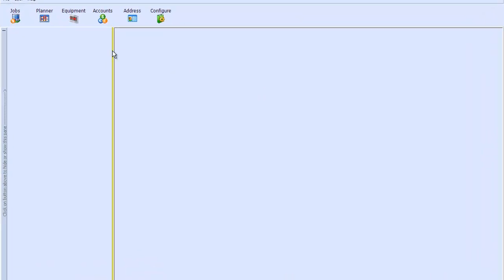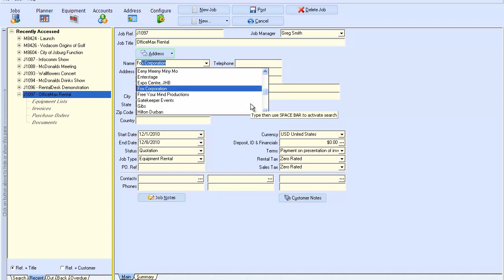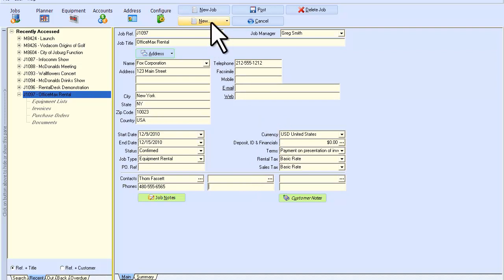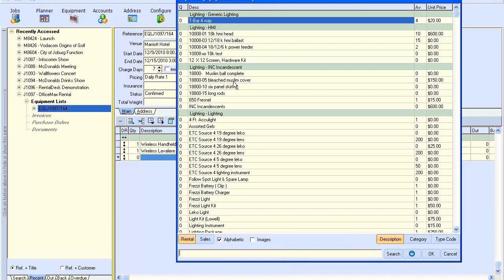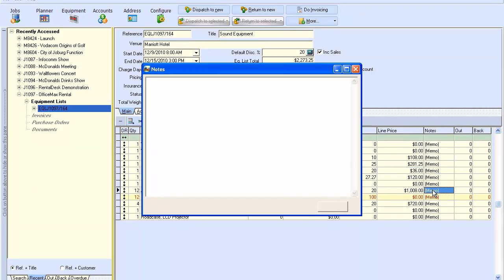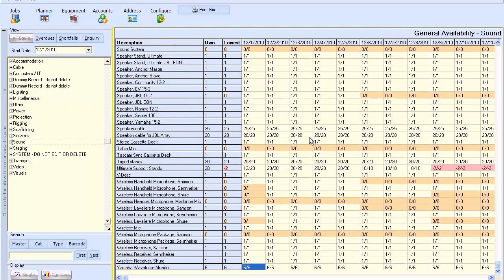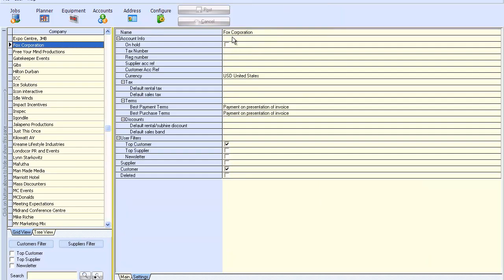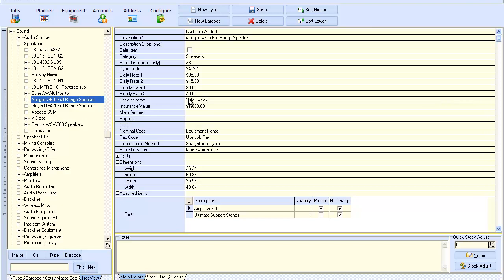RentalDesk Introduction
A quick introduction of the features and how to use RentalDesk Equipment Rental Management Software from Navigator Systems.